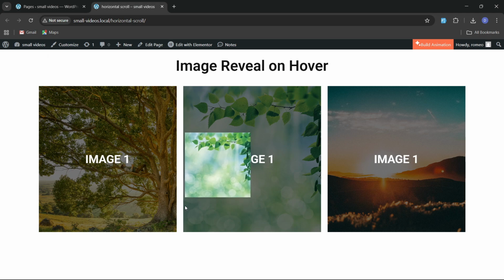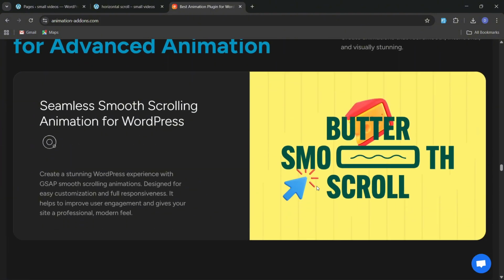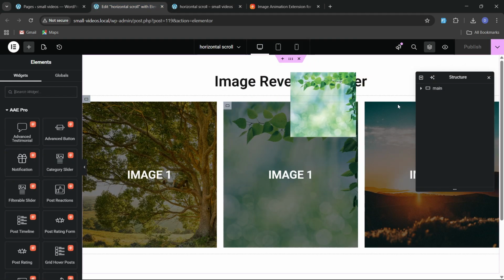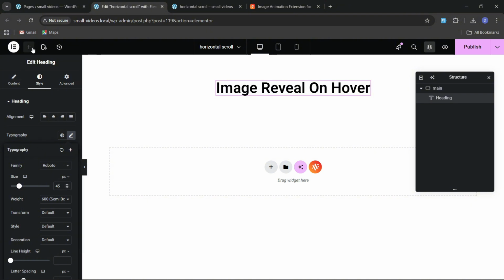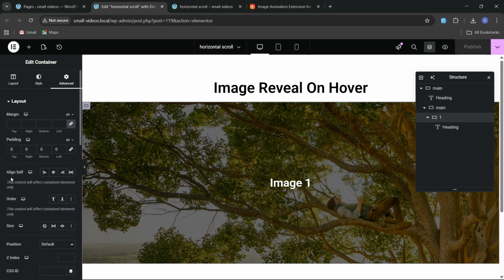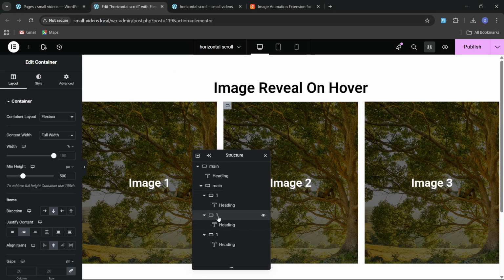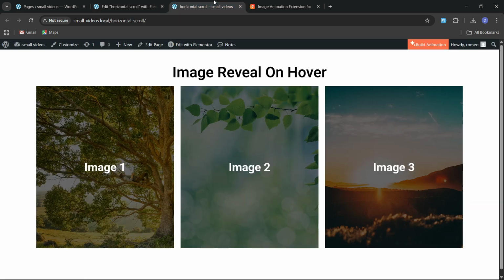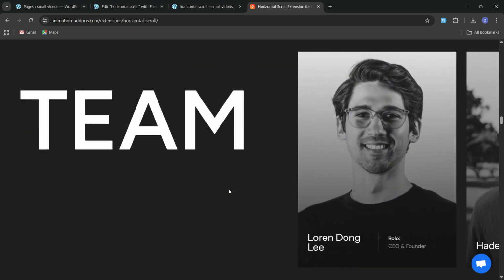INSANE Image Reveal on Hover in Elementor 🤯 | GSAP Animation Addons | Wordpress Elementor Tutorial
In this video, you’ll learn how to add FREE GSAP Animation using powerful Animation Addons for Elementor to create smooth, modern, and professional WordPress websites without using Elementor Pro or heavy coding.

GSAP (GreenSock Animation Platform) is one of the best animation libraries for high-performance web animations, and in this tutorial, I’ll show you how to use GSAP Animation inside Elementor with free Animation Addons to build scroll animations, motion effects, interactive sections, and Awwwards-style animations in WordPress.

Whether you’re a beginner or advanced Elementor user, this tutorial will help you create premium-looking WordPress animations using free Elementor animation addons that work seamlessly with GSAP.

✅ What You’ll Learn in This Video:

How to add GSAP Animation in Elementor for FREE

Best Animation Addons for Elementor WordPress

Create smooth scroll GSAP animations

Build modern UI/UX animations in Elementor

Improve website engagement & performance

GSAP Animation setup without Elementor Pro

Advanced animation effects for WordPress websites

This tutorial is perfect for web designers, developers, freelancers, and WordPress beginners who want to level up their designs using GSAP Animation and Elementor Animation Addons.

💡 If you want to create high-end, modern, and interactive WordPress websites, this GSAP Animation Elementor tutorial is a must-watch!